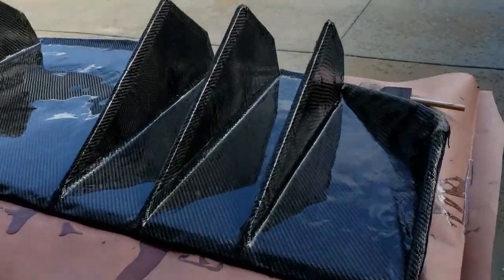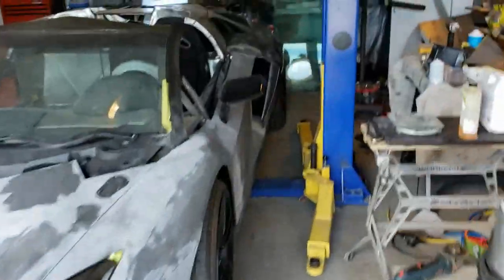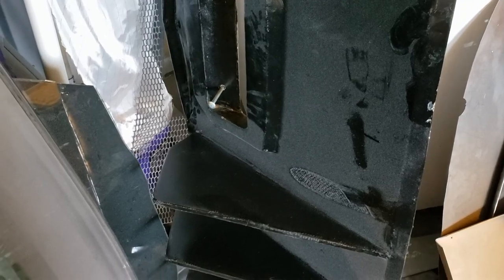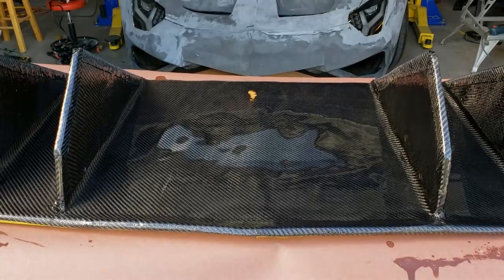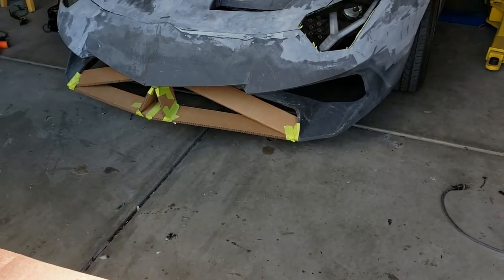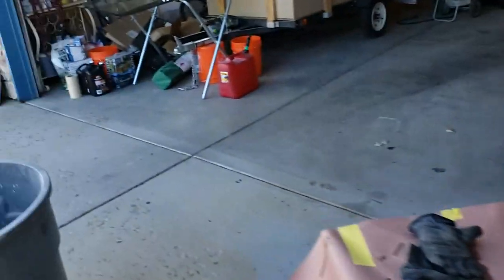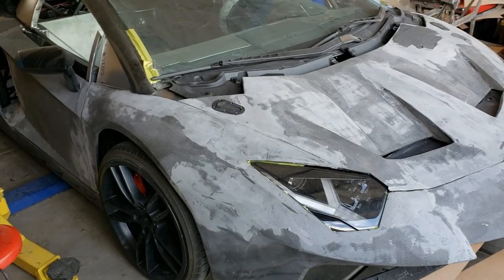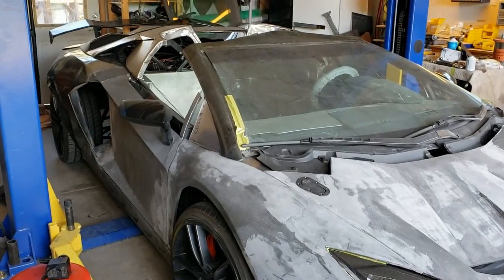3D Printed Interceptor Update 43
Rear diffuser.